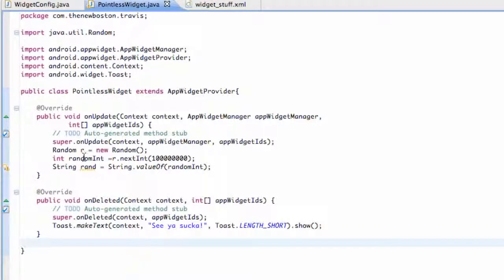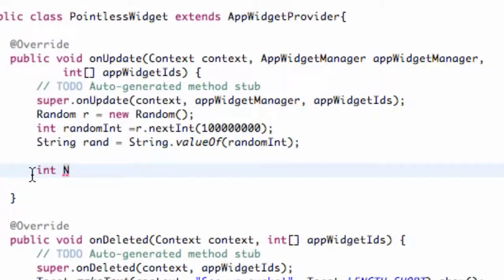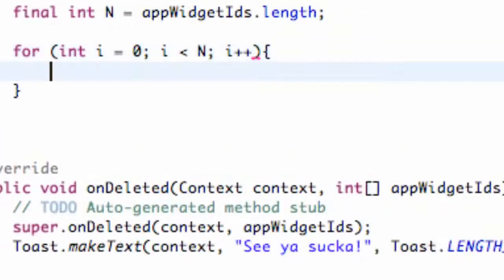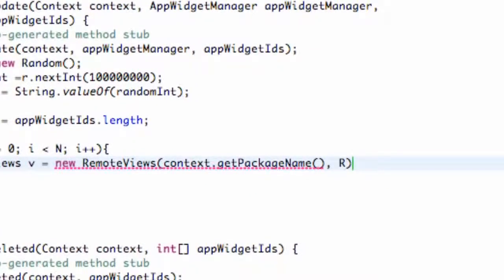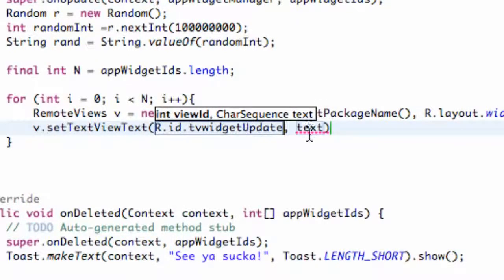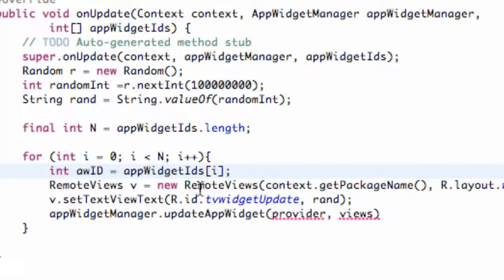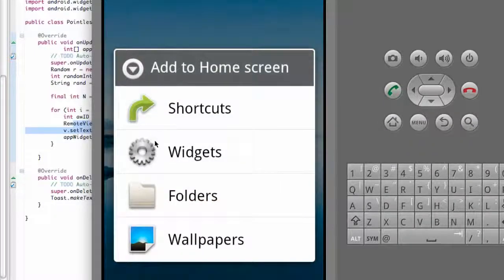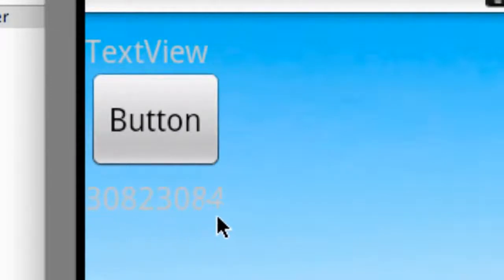164 Updating a Widget TextView